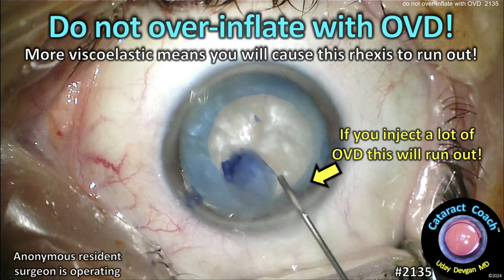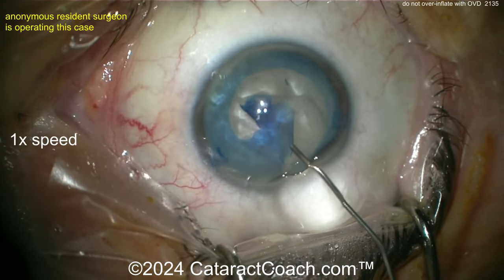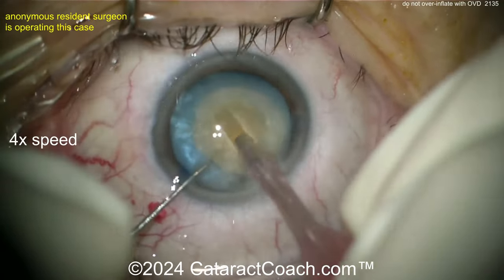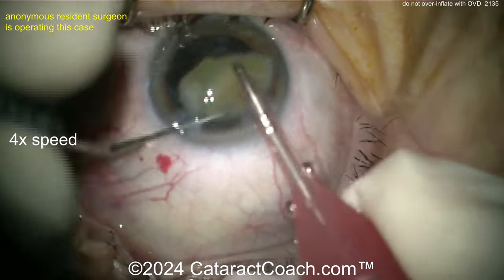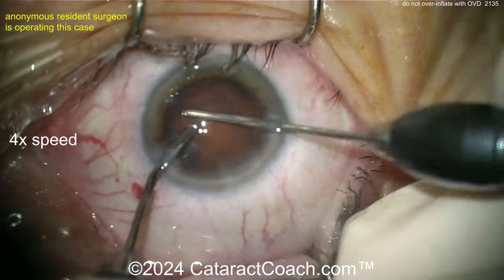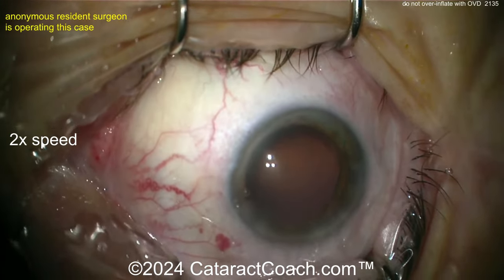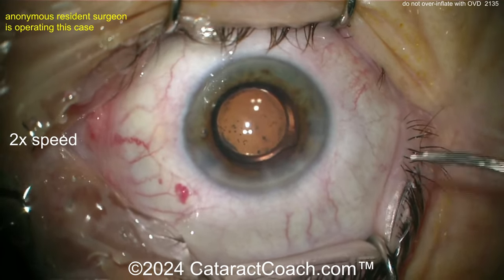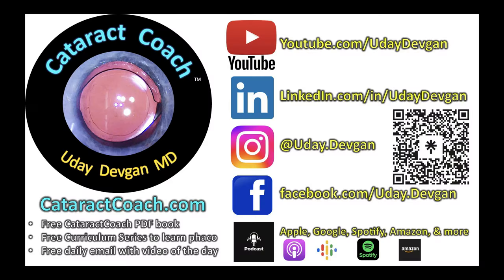CataractCoach™ 2135: do not over inflate with OVD viscoelastic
What we call viscoelastics are now referred to as OVDs: ophthalmic viscosurgical devices, in some part because we can then classify them as devices instead of pharmacologic agents. Regardless of the name, this jelly-like substances can be used in ophthalmic surgery to protect tissues, create space, and pressurize. But there is a delicate balance since over-inflation with OVD can cause force on delicate tissues which could result in a complication. In this video, an over-inflation of OVD causes a capsulorhexis to radilize and run out. This now must be managed carefully to prevent further capsular compromise. This is such an important lesson for any surgeon who has done less than a few thousand cases. You have been warned! Watch carefully!